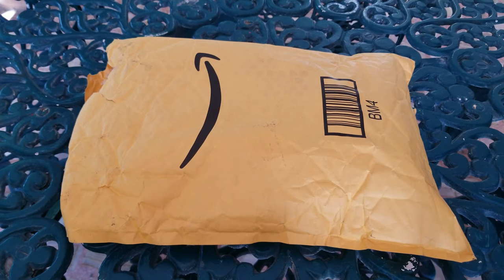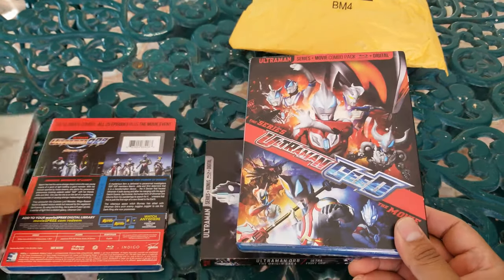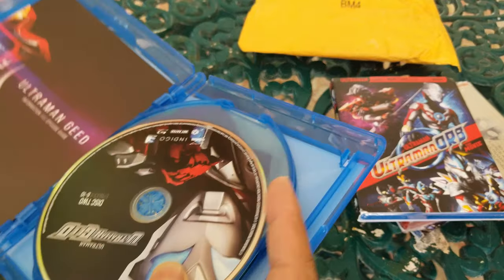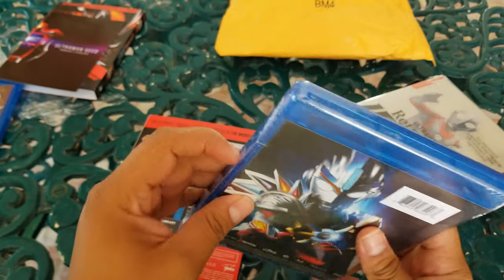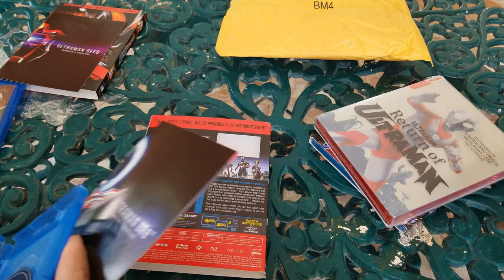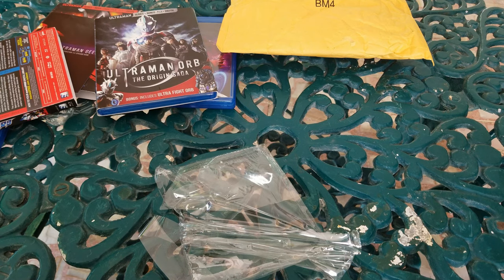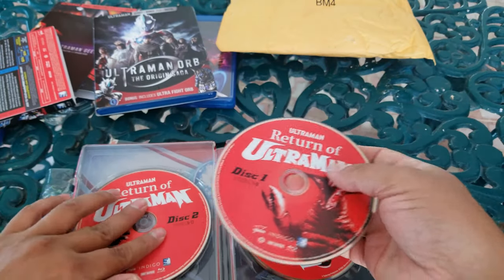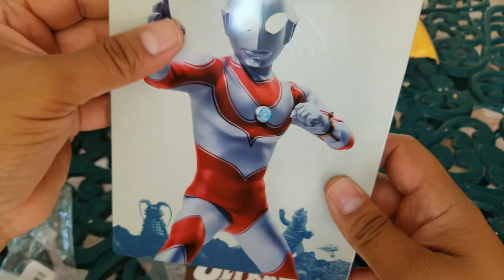Mailcall! Ultraman Ultraunboxing!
Hello all,
Links to where to get them:
Return of Ultraman - The Complete Series - SteelBook
Ultraman Geed - Series & Movie
Ultraman Orb: Origin Saga and Ultra Fight Orb